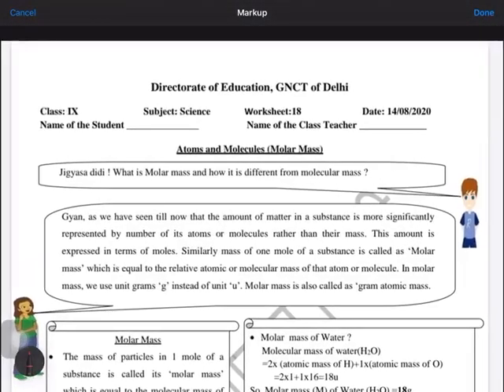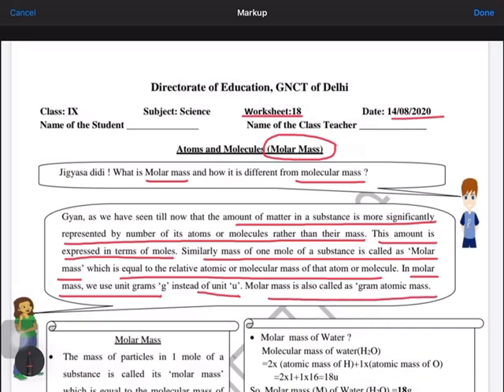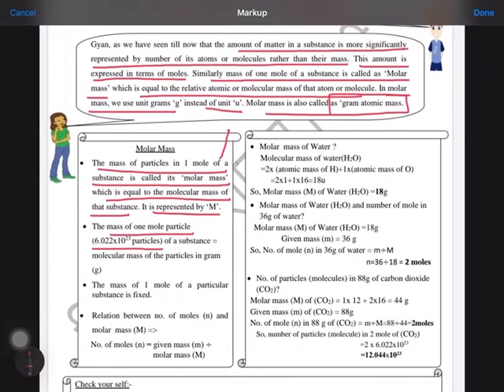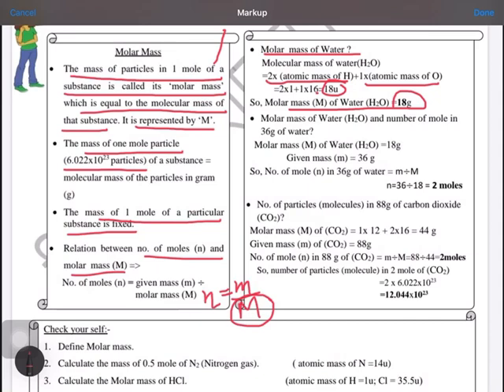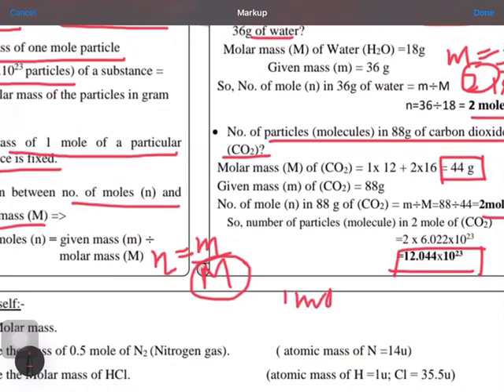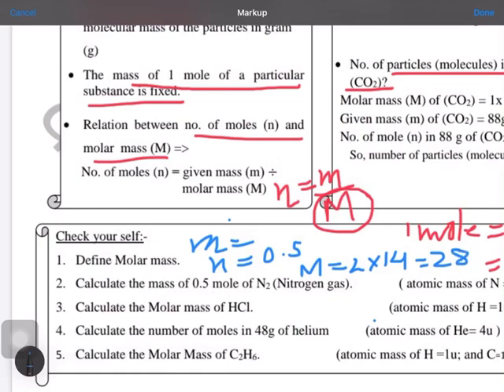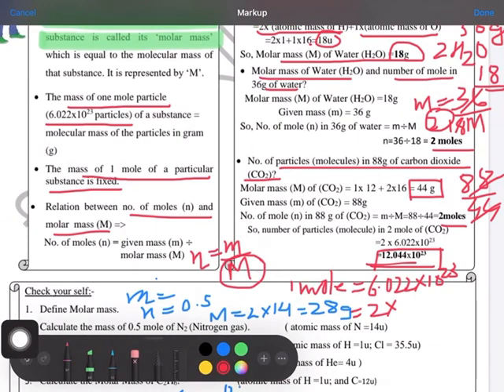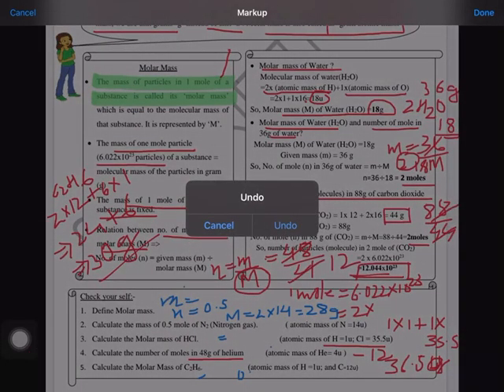Worksheet 18 class IX science (14/08/2020) English medium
Molar mass,molecular mass and mole concept